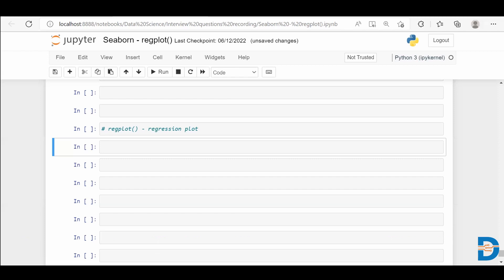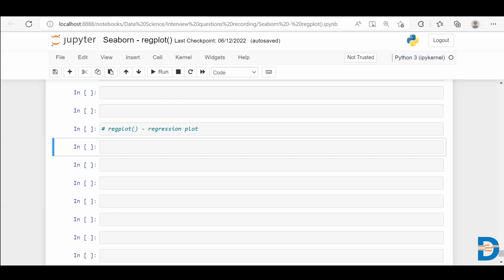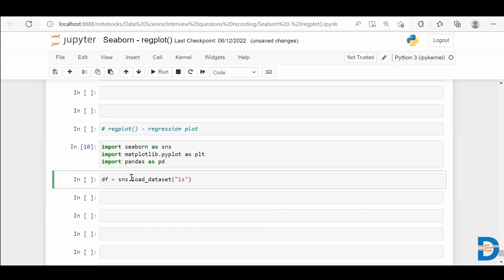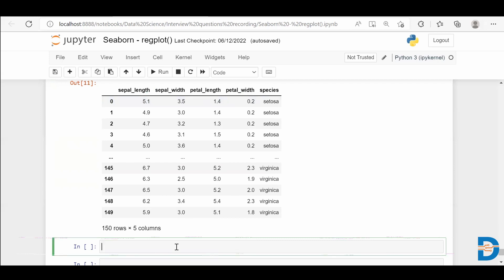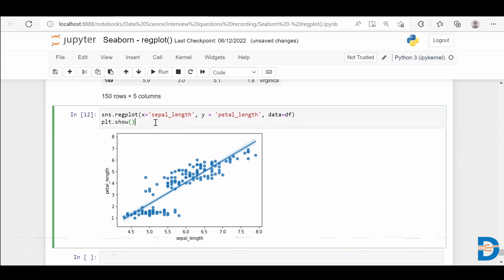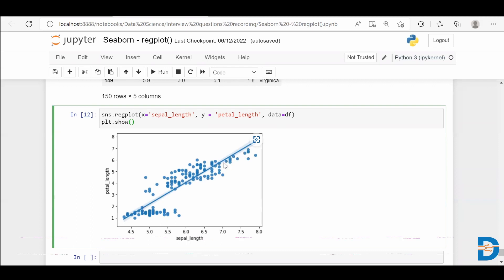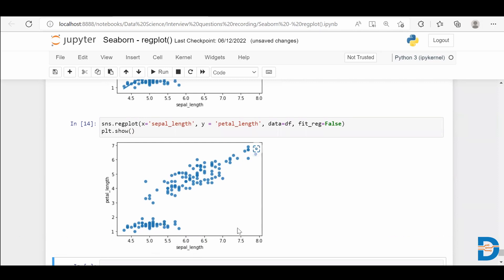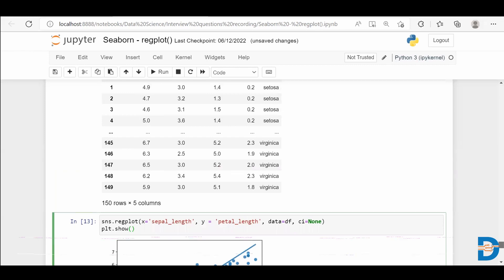Regplot in Seaborn | Regression Plot | Python Tutorial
Watch Video to understand the meaning of regplot in Seaborn. How to make regression plot?